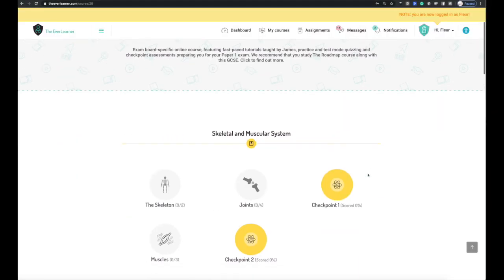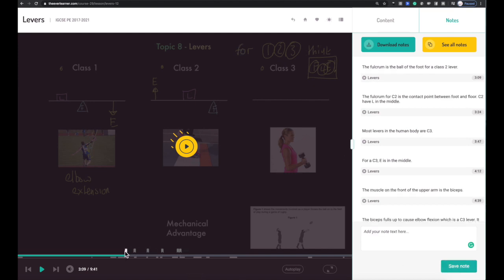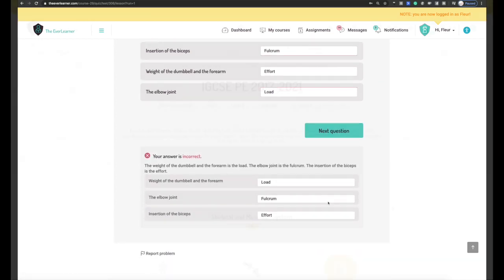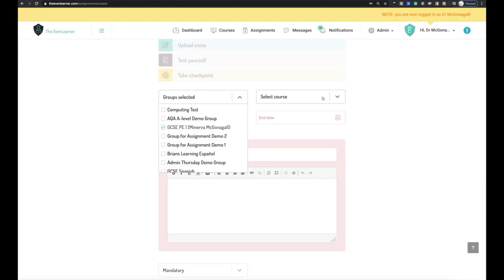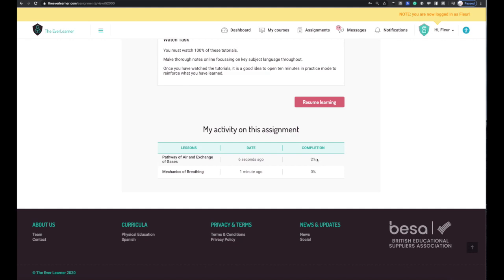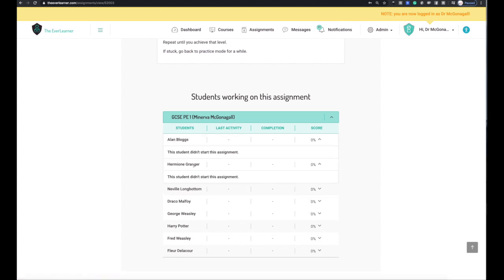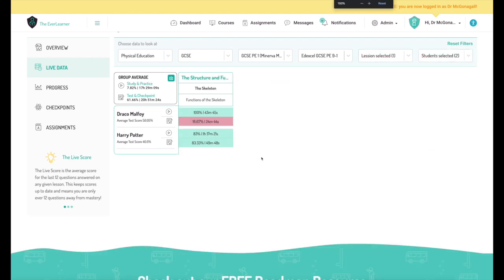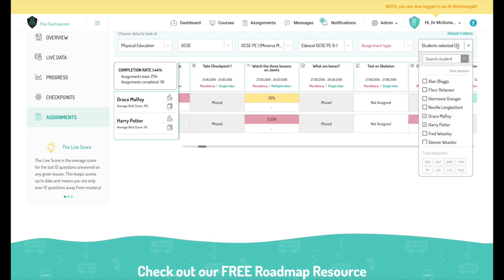DXBPE - TheEverlearner.com 10 minute PE Demo